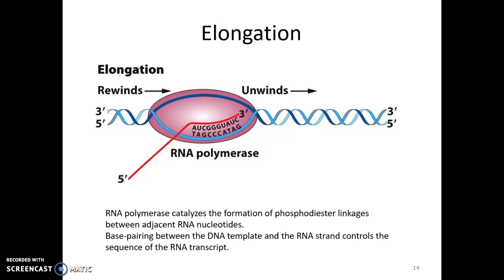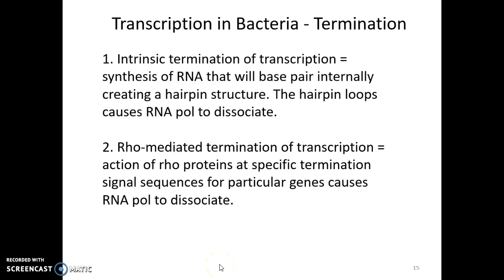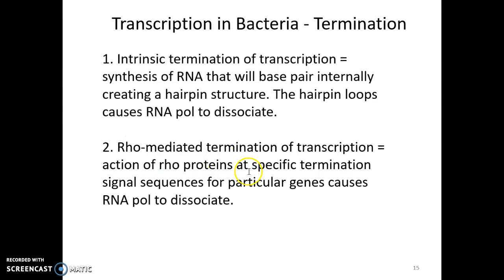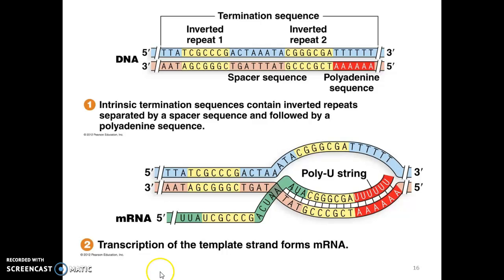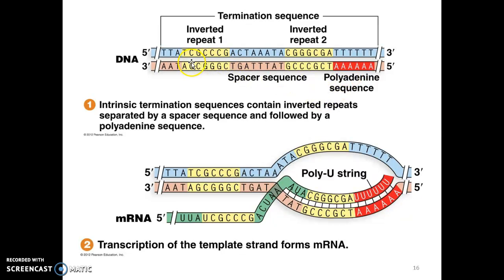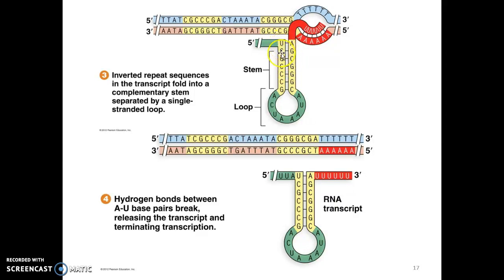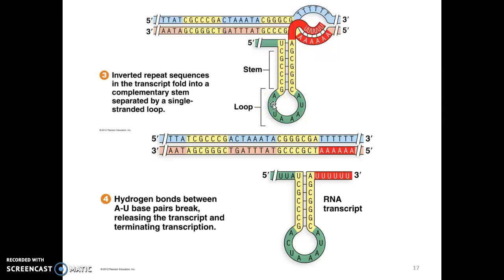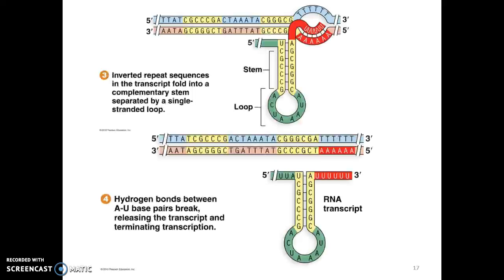Launen Genetics Transcription Elongation and Termination